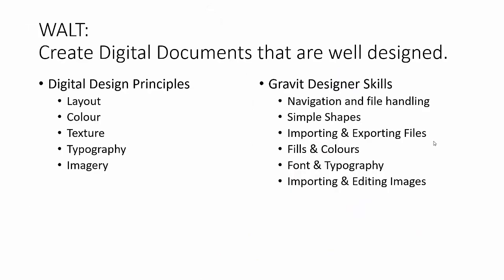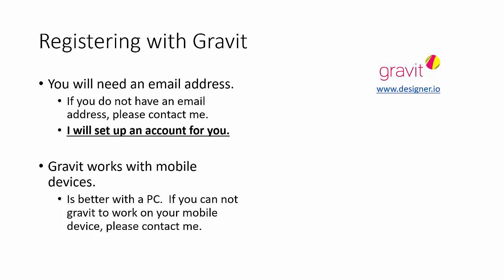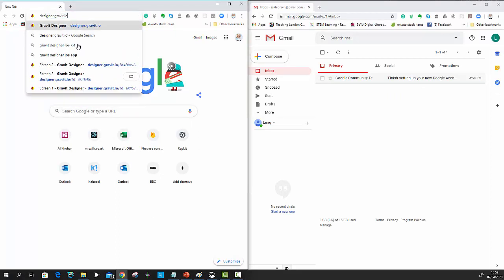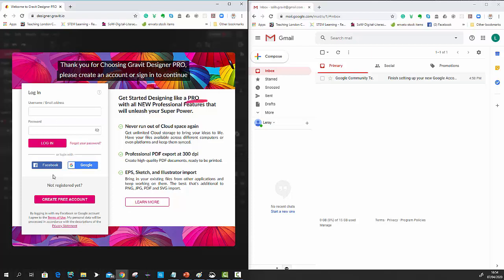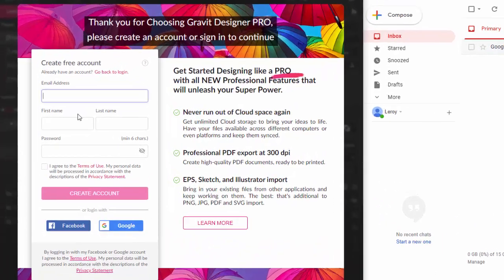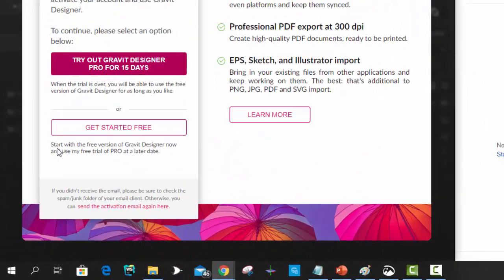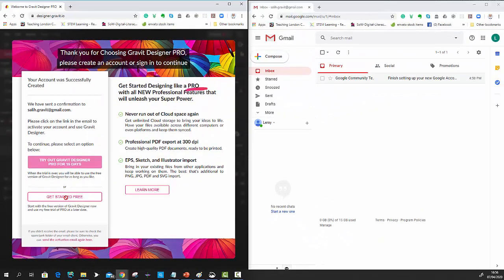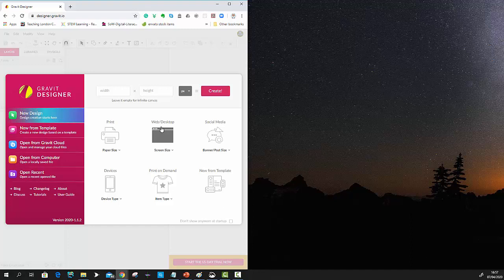Digital Design: Registering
This short video gives a brief overview of what we'll be studying in the next few weeks, and shows how we register with gravit.